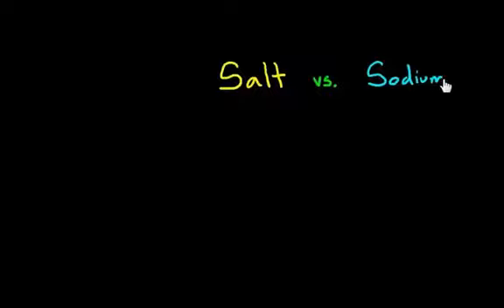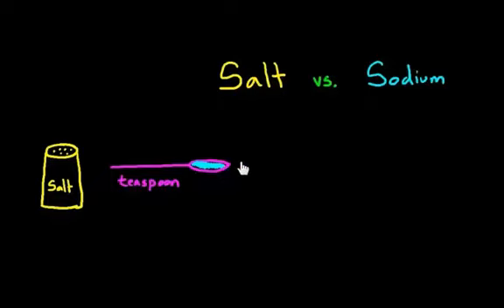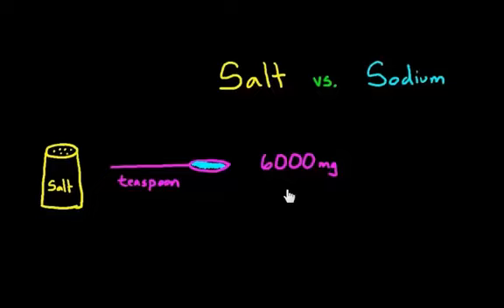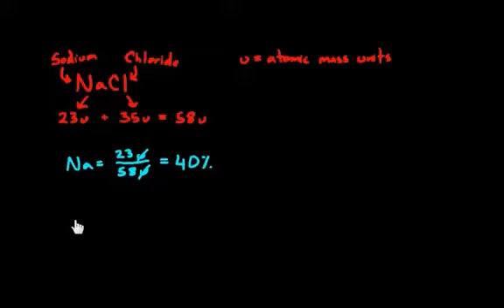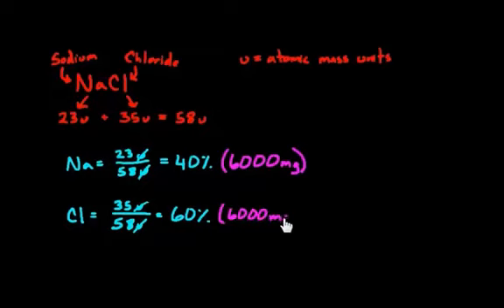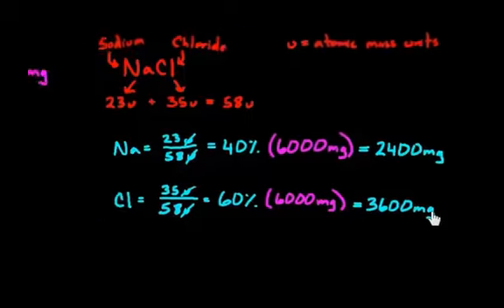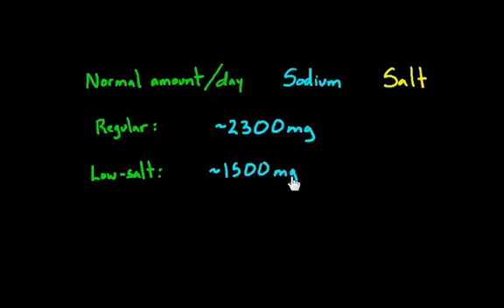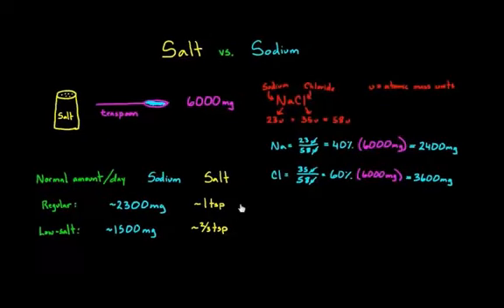01 Healthy lifestyle 01 Low salt diet